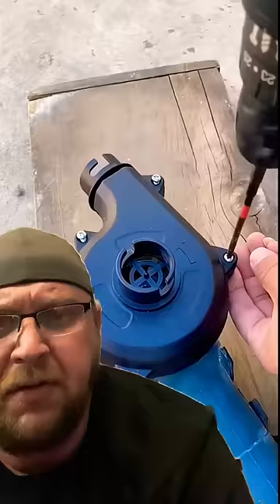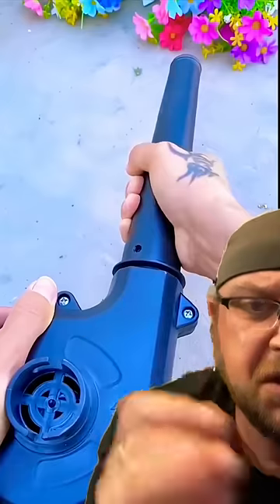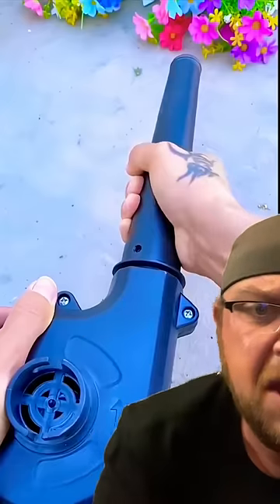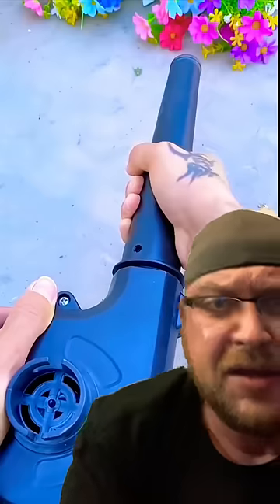Angle Grinder Blower